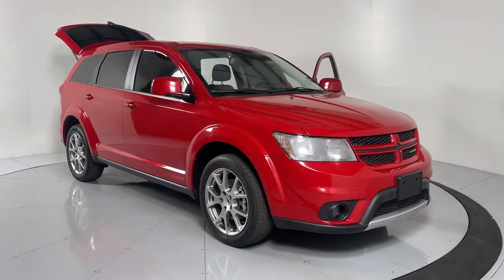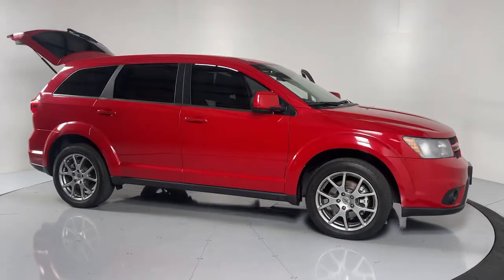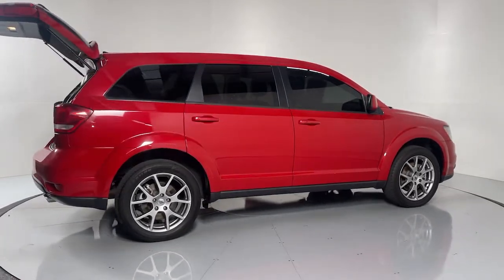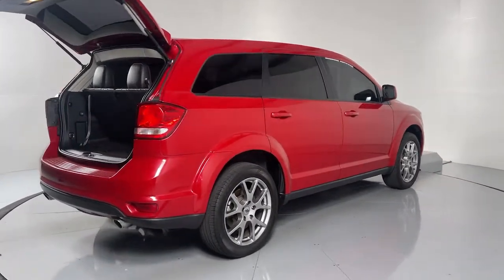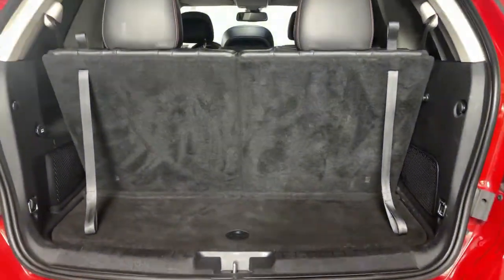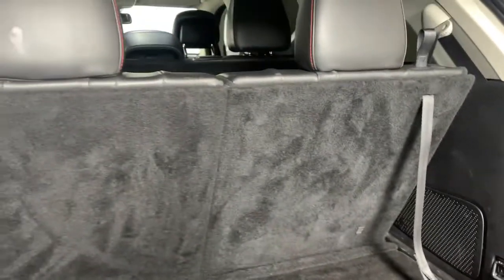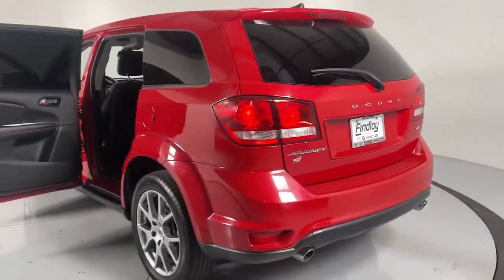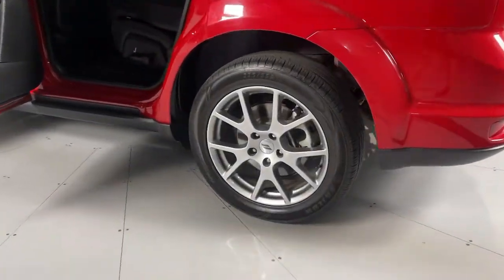2019 Dodge Journey Prescott, Prescott Valley, Sedona, Cottonwood, Camp Verde, AZ PS1902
Redline 2 Coat Pearl Used 2019 Dodge Journey available in Prescott, Arizona at Findlay Subaru of Prescott. Servicing the Prescott Valley, Sedona, Cottonwood, Camp Verde, AZ area.

AWD.brbrVisit with our NON-Commission team, for a hassle free experience! Save more with Findlay Subaru Prescott, with our competitive, market based pricing!brClean CARFAX.brWe use Market Based Pricing to give you the best price, upfront, without games. We do the shopping, so you get the deals!br2019 Dodge Journey GT 16/24 City/Highway MPG Odometer is 6762 miles below market average!brAwards:br  * 2019 KBB.com Brand Image Awards